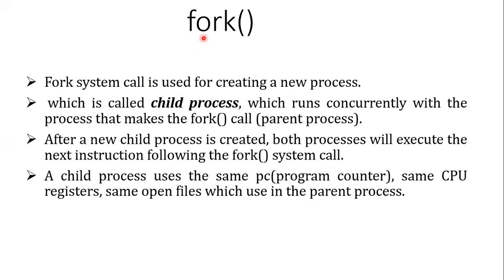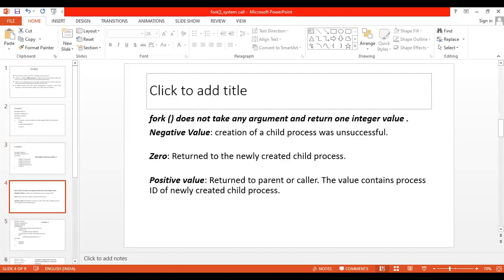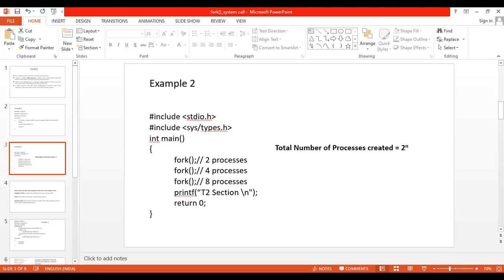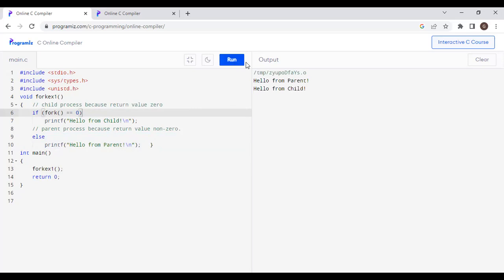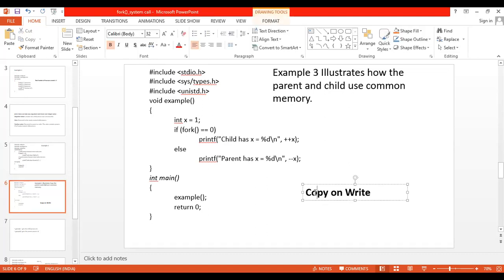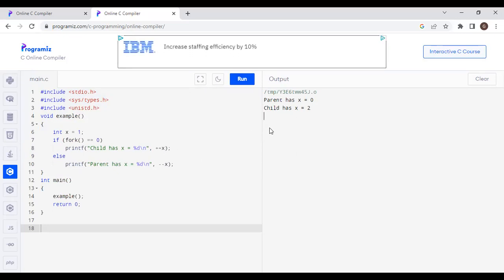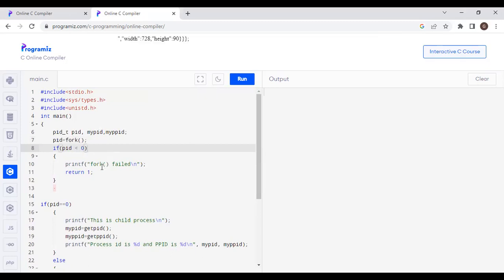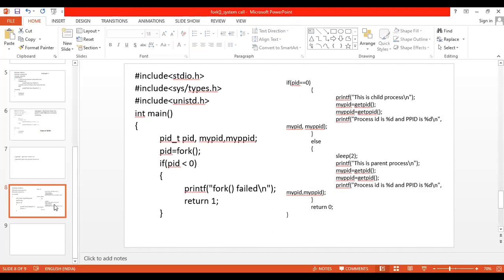fork Feb23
this video describes the fork() system call and its usage